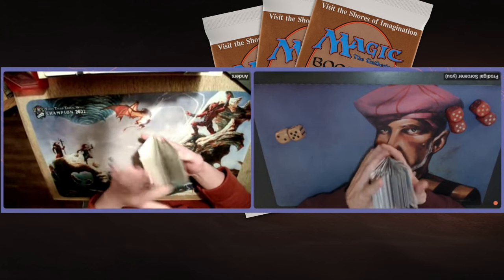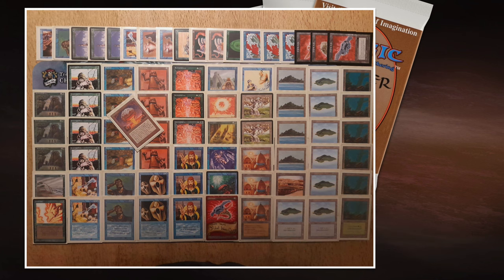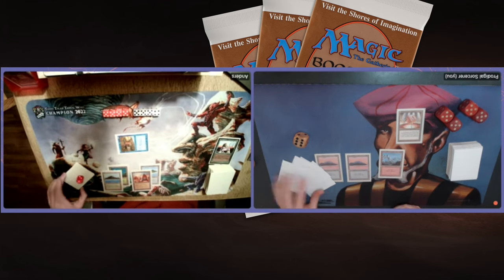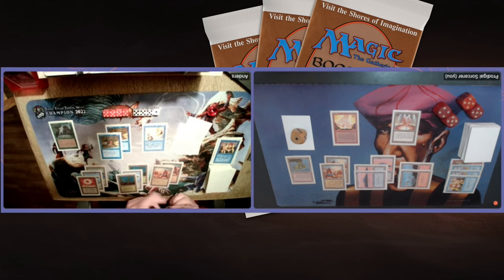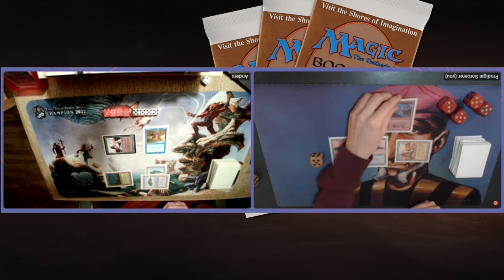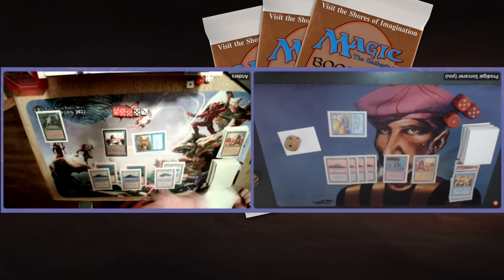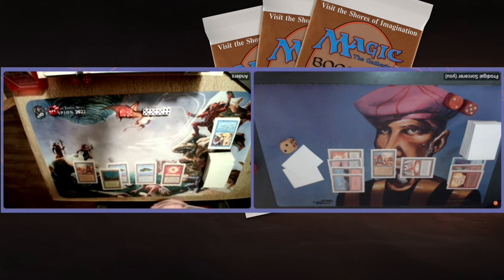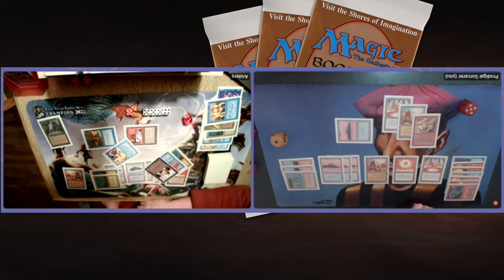UG Reincarnation vs UR Elementals | MTG 93/94 X-points magicthegathering 797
In today's episode, we are playing a game of MtG 93/94 X-points. I am playing against Anders's blue and green reincarnation deck. His deck has won X-points 31 and has some very cool synergies in it. I'm playing against him with my red and blue Elementals deck.

Decks: UG Reincarnation vs UR Elementals
Players: Anders vs Timmy

00:00 MTG 93/94
02:11 UG Reincarnation
06:35 UR Elementals

10:54 MTG Games

Special thanks to The Blake for his track, "Shandalar in the Mix".

Check out this playlist to see more X-point matches, or visit their YT page (link's below)

X-point Old School MTG
This match is played according to a brand new MTG Old School format, X Point Old School. This format plays with a specific point system that challenges the players to think about what powerful spells they include in their decks. Curious about the format?